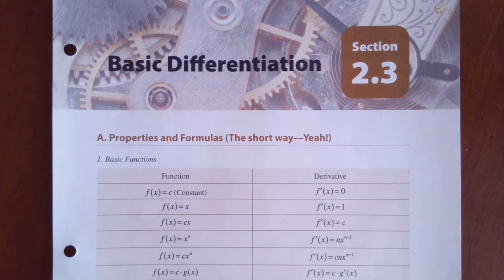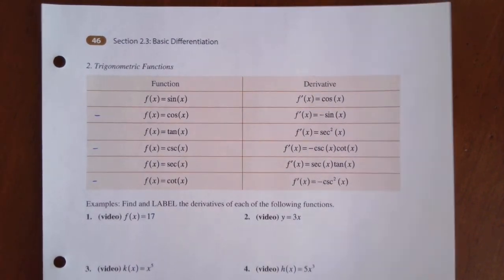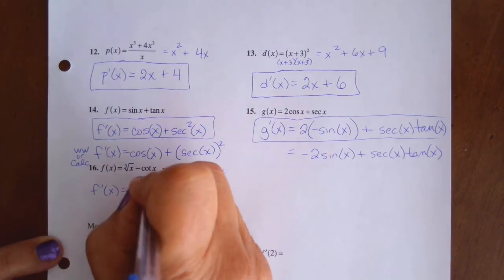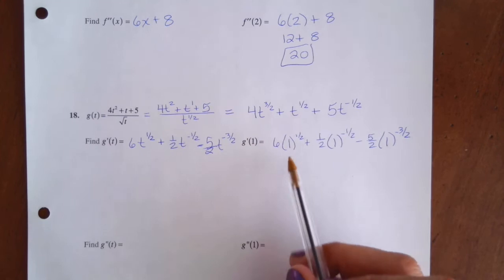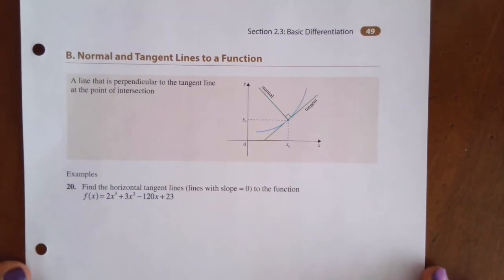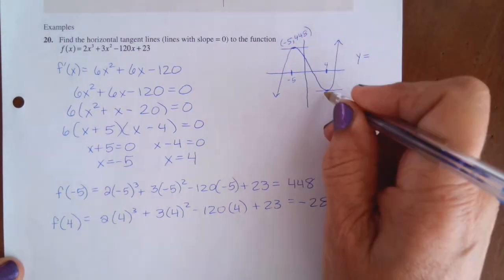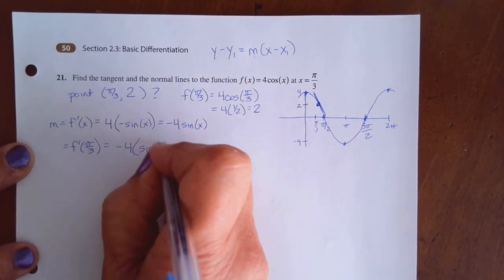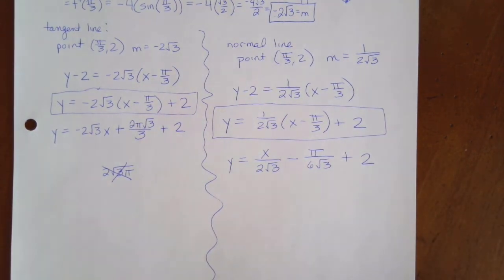Sections 3.1/3.3 Calc 1 Basic Differentiation with Trig Formulas Part 1 UNCC MATH 1241 Hastings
Calc 1 Basic Differentiation Formulas Part 1 UNCC MATH 1241 Hastings (old text section 2.3)